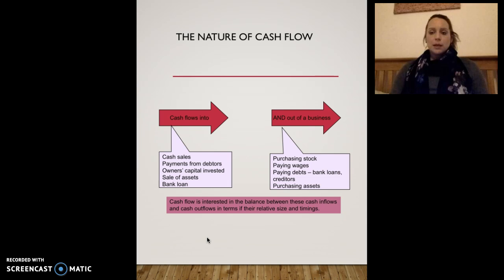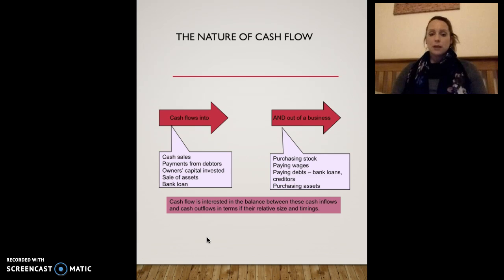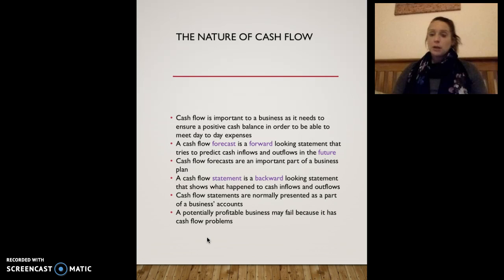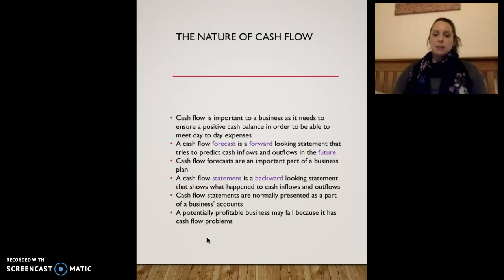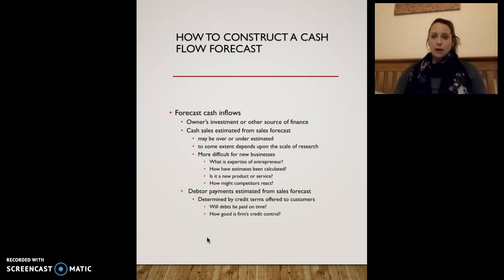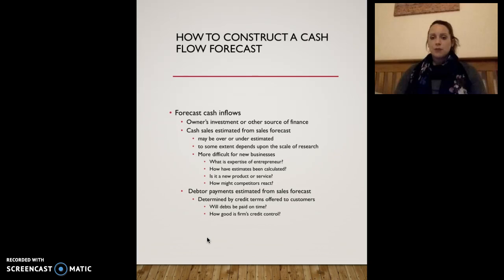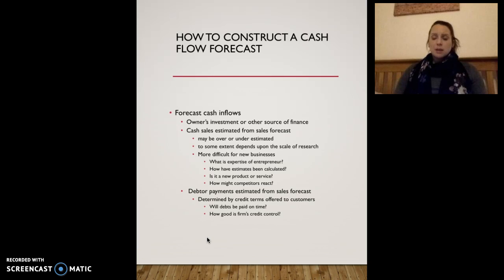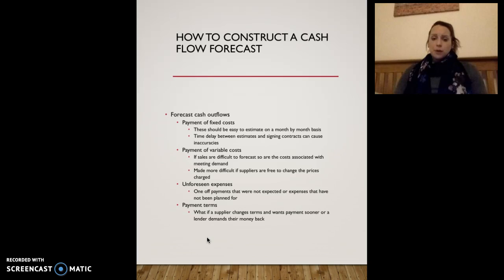Cash Flow Forecasting - Part 1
In this topic you will learn about;
*Analysing financial performance
*How to construct and analyse cash flow forecasts
*How to analyse timings of cash inflows and outflows
*The use of data for financial decision making and planning
*Making financial decisions
*Methods of improving cash flow
*Difficulties improving cash flow